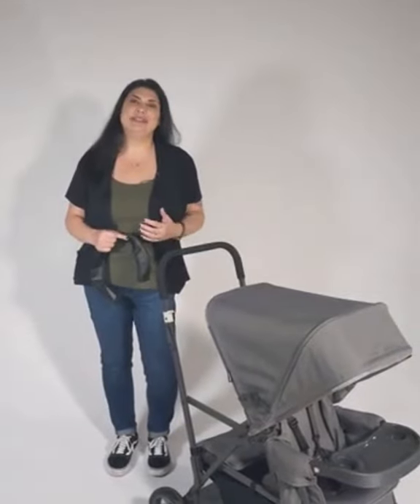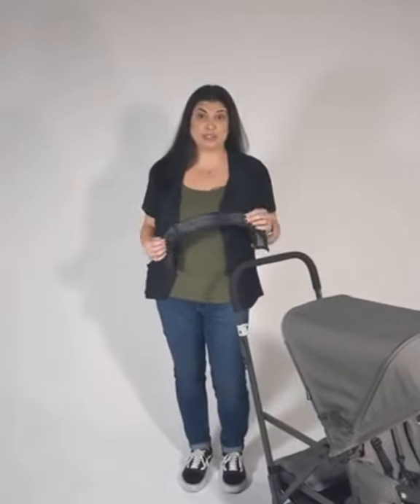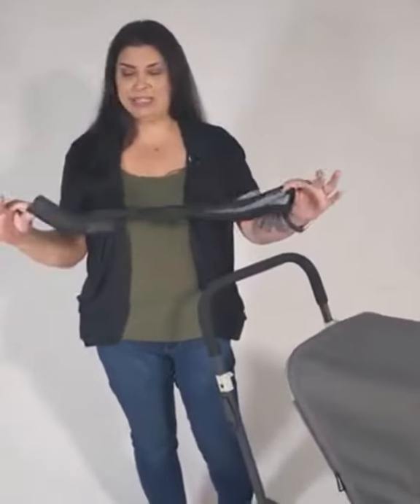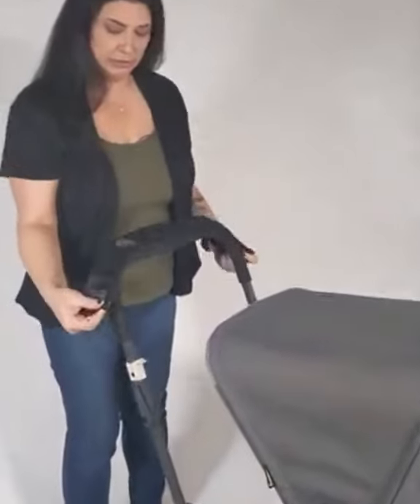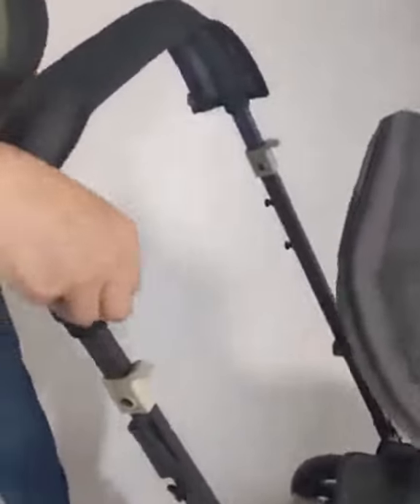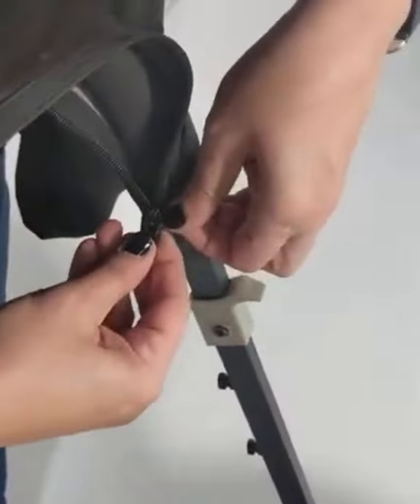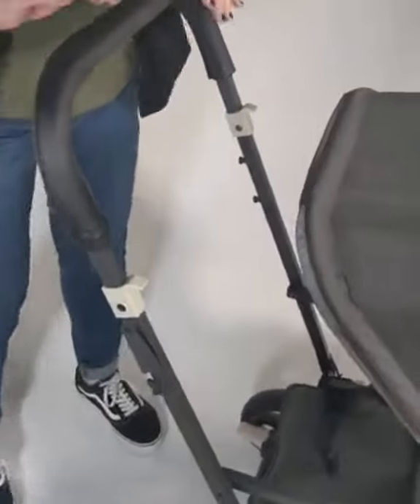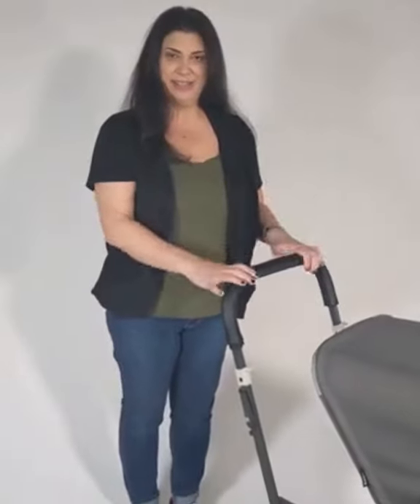How To Install the Handlebar Cover on your Caboose Ultralight Stroller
Lighten the Load for Two

Built with the same frame as the original Caboose with ultra-strong aluminum, the Caboose Ultralight sit and stand stroller still has a 90 lb weight capacity but weighs 4 lbs less than the standard model. Use it for all of your children, from newborns with the car seat adapter to babies three months and up to big kids in the seat — no need to kiss trunk space goodbye.

     Included Universal Car Seat Adapter
     3-way reclining seats for naps and babies
     Includes rear bench and standing platform
     Optional rear seat
     The capacity of a double without the bulk
     Meets Disneyland® / Disney® World stroller size requirements